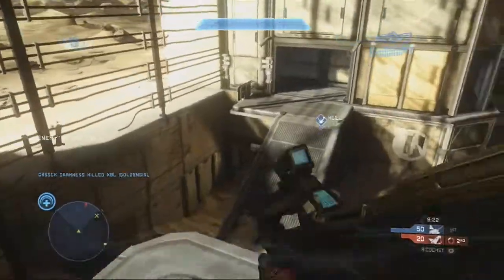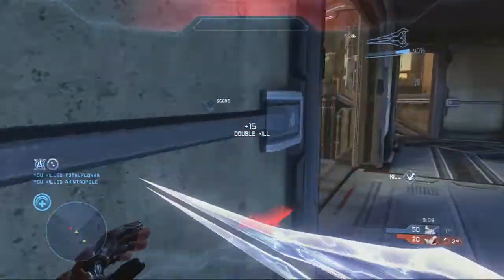Pitfall 22-0 Ricochet: Champions Bundle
Little tidbit that I forgot to mention, Tsquared is in the game on my team on a 2nd account, at least I'm 90% sure it was him. Also the name of the other map is vertigo not breakneck, my bad. Hope you enjoy the commentary :)